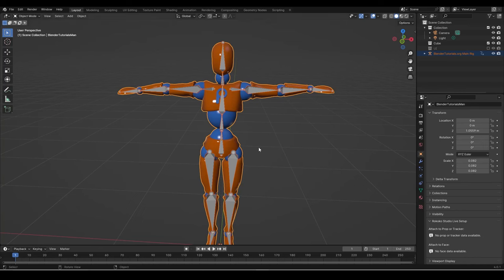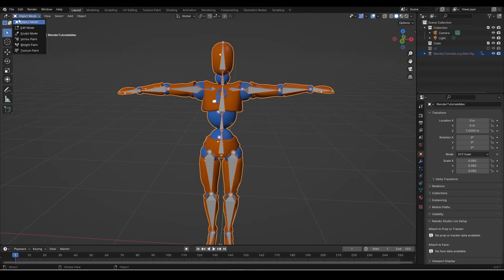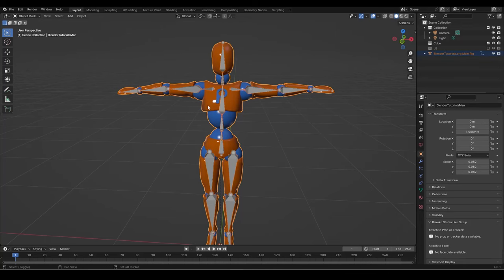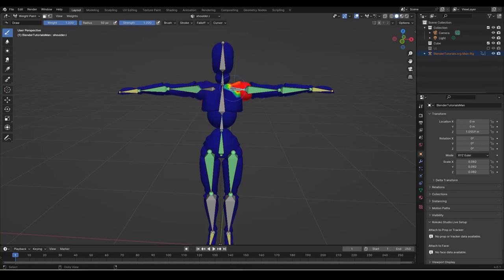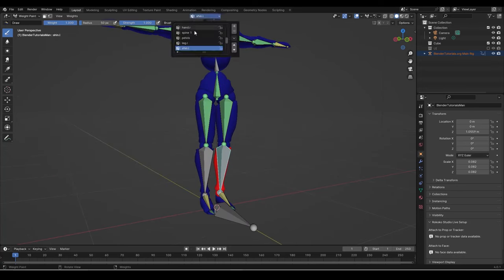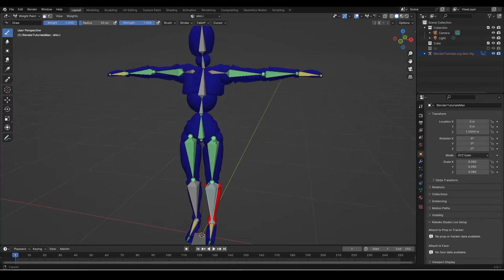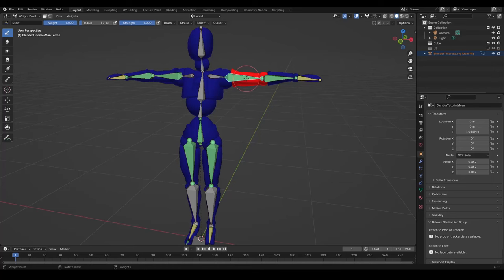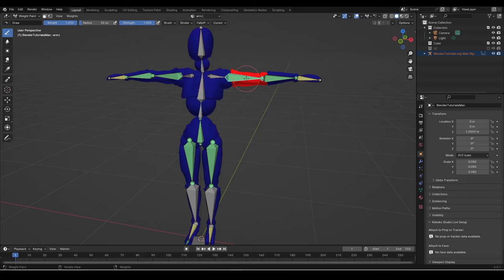Blender 4.0+ | Select Bones in Weight Paint Mode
Blender 4.0 has made a slight change to how you select bones in weight paint mode. Before you could use ctrl and click, but now it is shift + ctrl and click.

Hope that this has been able to help.